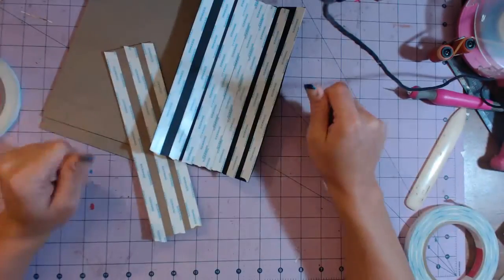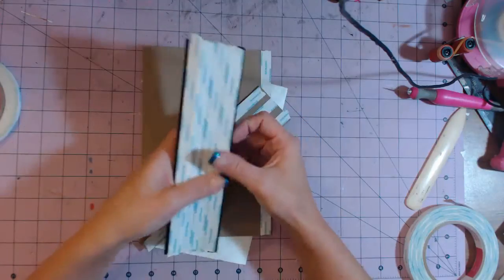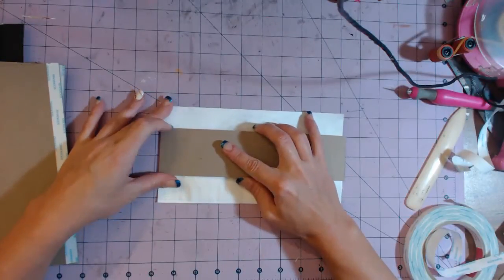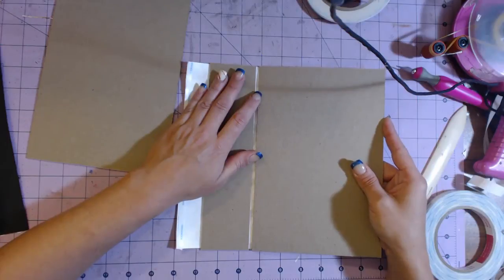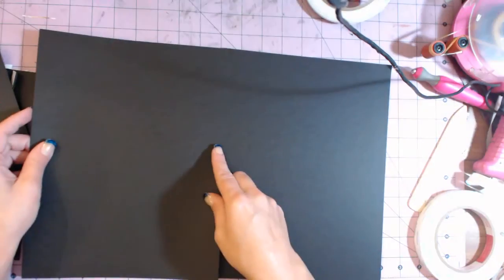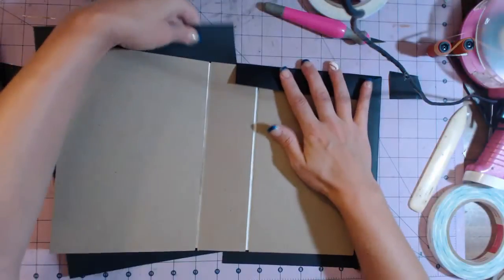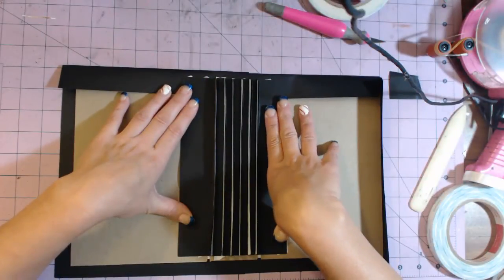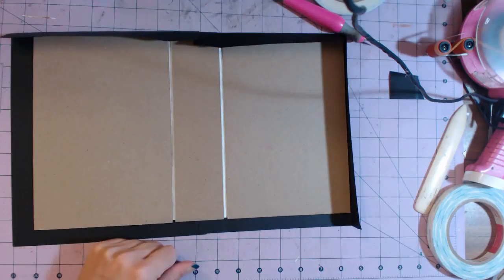Summer stories tutorial part 2 - Album cover/binding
I show you how to create the cover aqnd attach the binding.